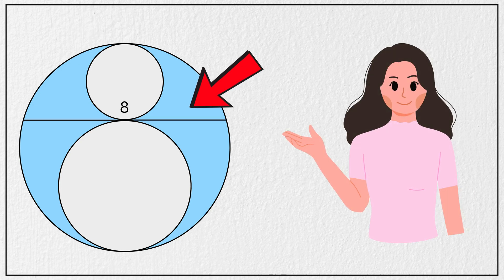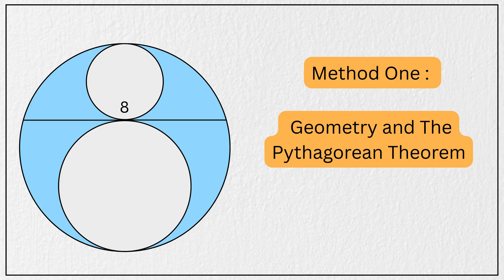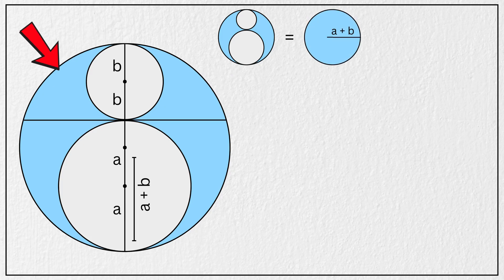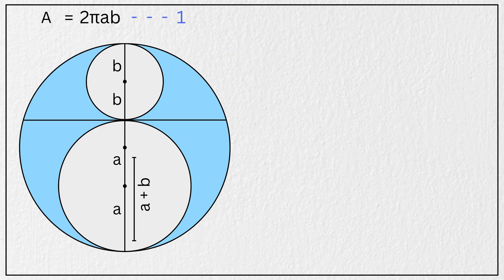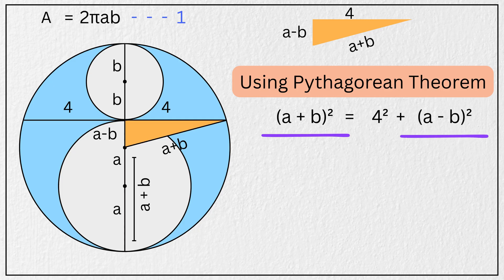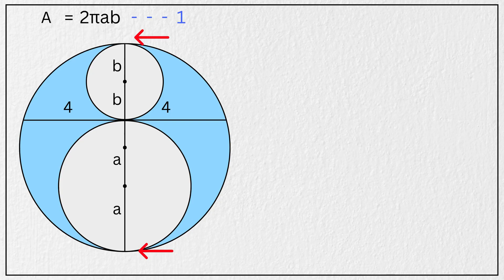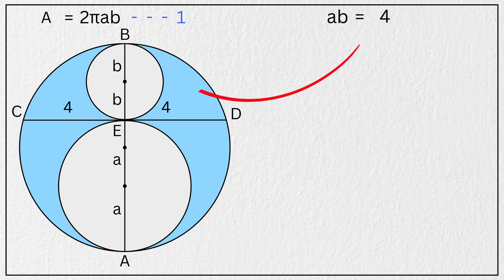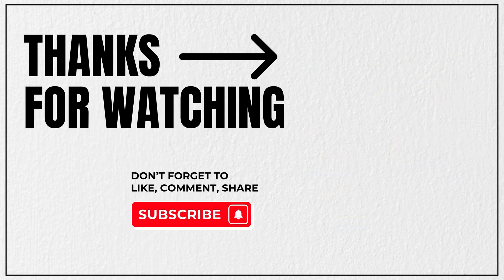Only 1% People Solved This Tricky Geometry Question in SAT Exam !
Only 1% of students managed to solve this tricky geometry question from the SAT exam, making it one of the most challenging problems you can encounter.

In this video, we break down the question step-by-step, reveal the hidden geometry concept that most test-takers miss, and show you how to solve it quickly and accurately under exam pressure.

This SAT math tutorial is perfect for high school students in the USA preparing for the SAT, ACT, or other standardized tests, as it covers essential problem-solving techniques, common mistakes to avoid, and time-saving tips.

Whether you are aiming for a perfect SAT math score or just want to boost your geometry skills, this video will help you master the concepts and approach similar problems with confidence.

About M_Mathematics

Whether you're starting with your first Algebra class, gearing up for SAT Preparation, or training for the Math Olympiad, M_Mathematics is your go-to hub for mastering math with confidence.

At M_Mathematics, we break down the toughest topics — from Geometry and Algebra to math puzzles, brain-teasing riddles, and real-world interview questions. No more memorizing without understanding. We help you truly grasp the "why" behind the "what."

🔍 Clear, visual, and beginner-friendly explanations

Join the growing M_Mathematics community and build a stronger, deeper math foundation — whether you're aiming for top scores or just love solving problems.